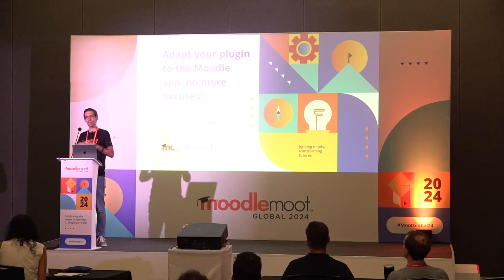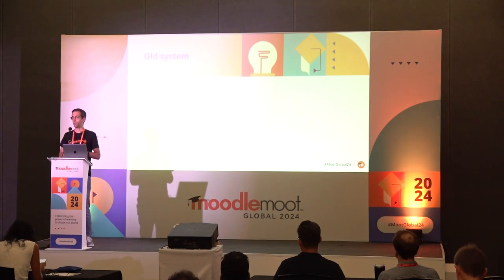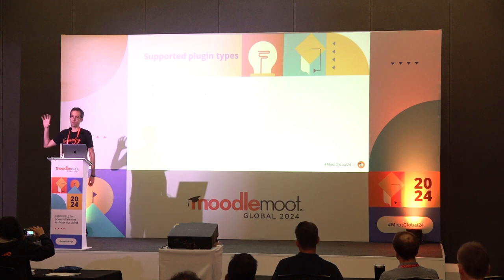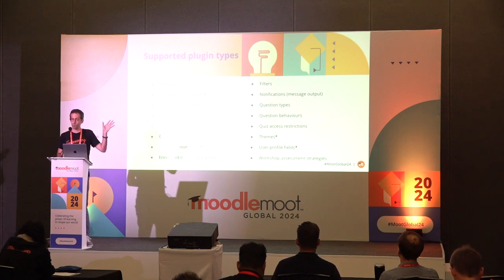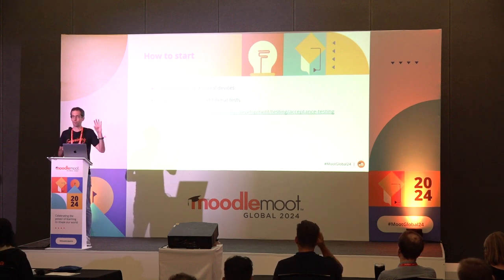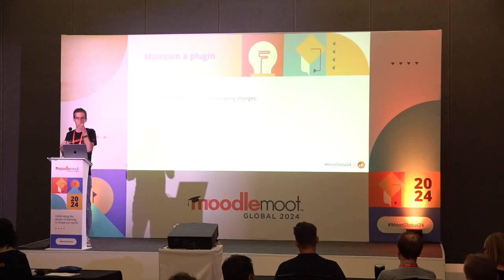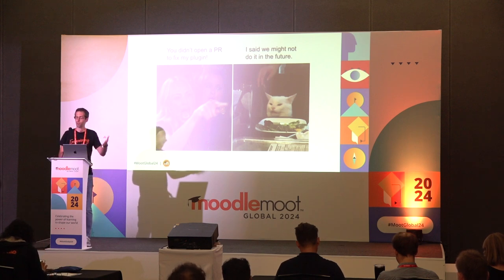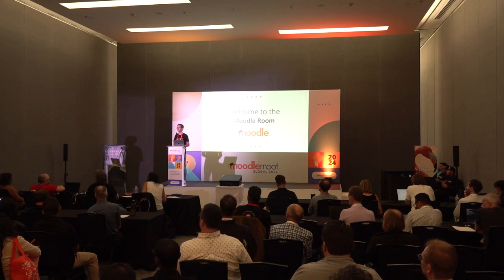Adapt your plugin to the Moodle app: No more excuses! | MoodleMoot Global 2024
Adapt your plugin to the Moodle app: no more excuses!
Dani Palou
MoodleMoot Global 2024
22-24 October | Mérida, México